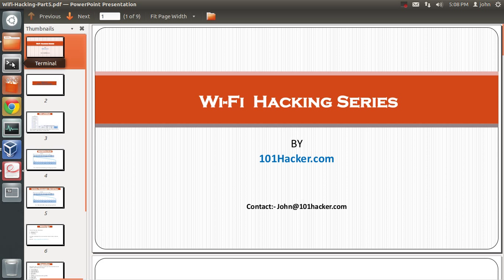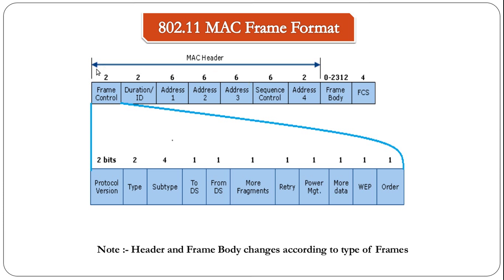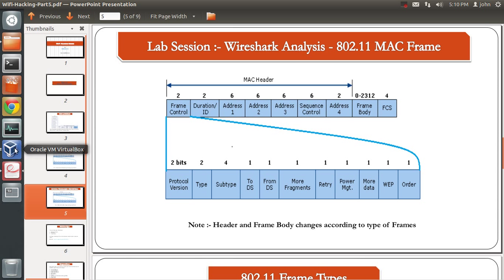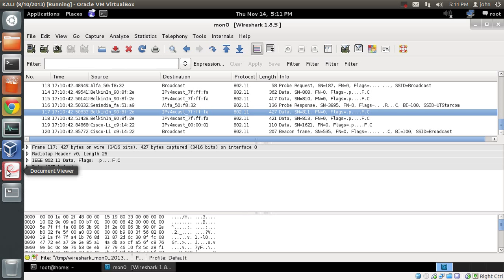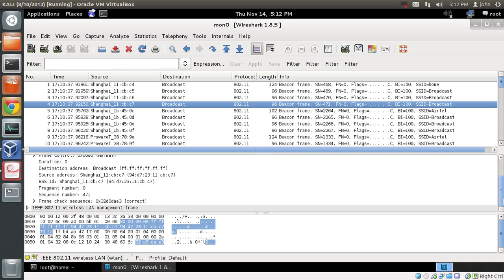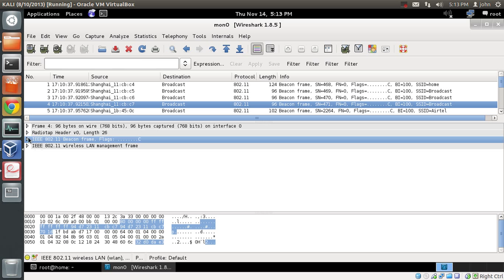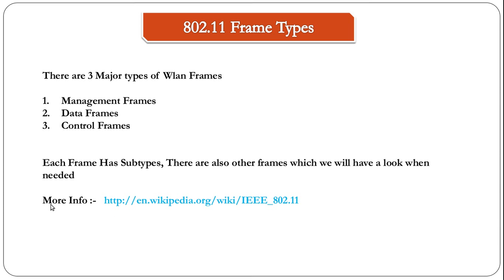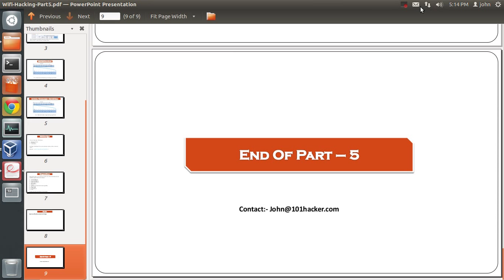802.11 Wlan Packets (WiFi Hacking Series Part -5)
This Video is part of the Wireless Hacking Series by 101hacker.com

In this video we will have look at Wireless LAN packets

For more hacking tutorials visit 101hacker.com